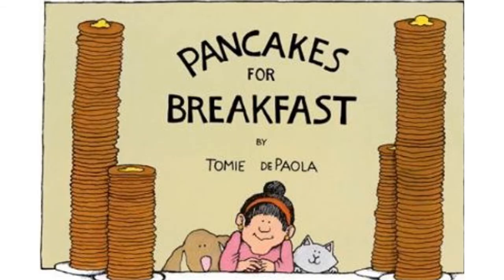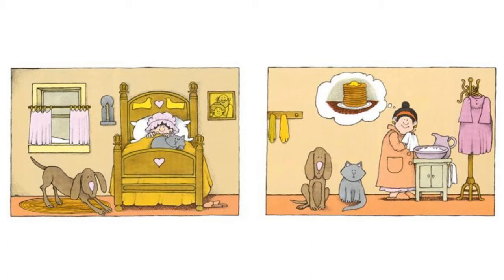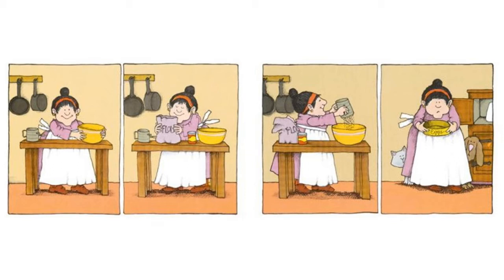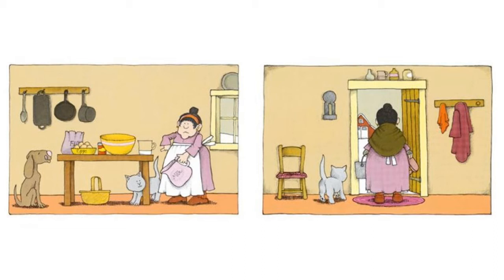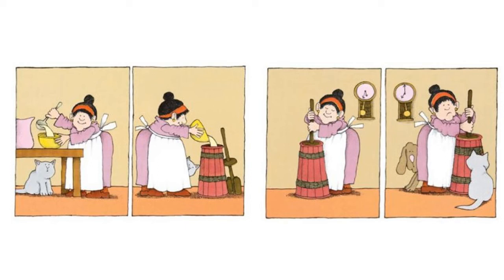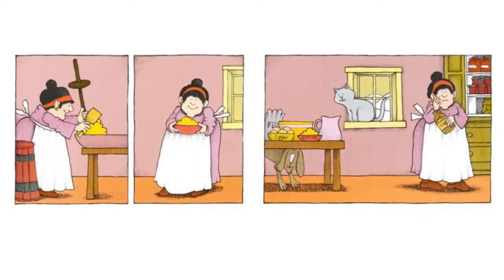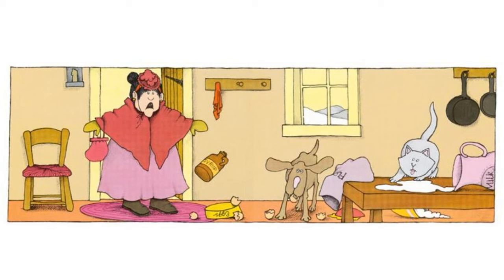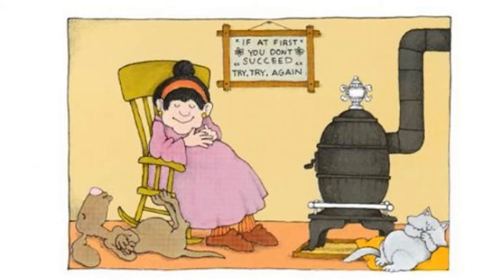Wordless Picture Book Video